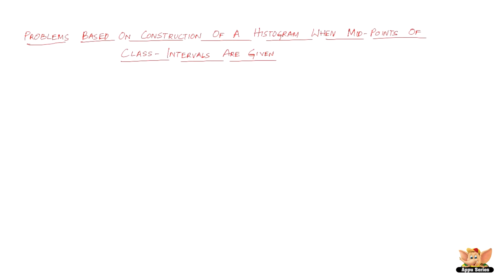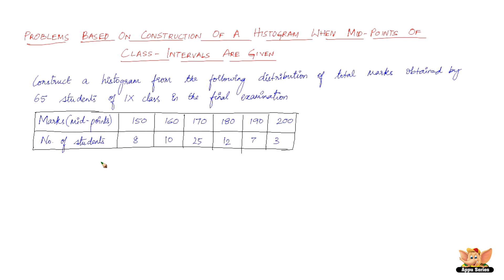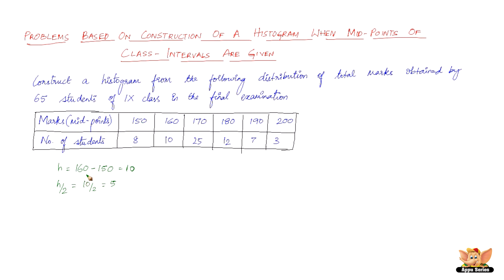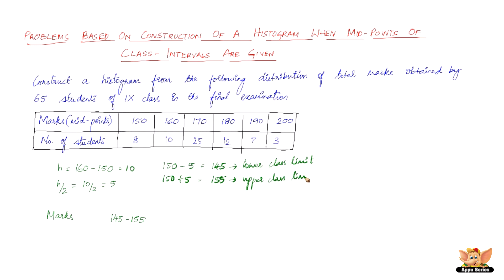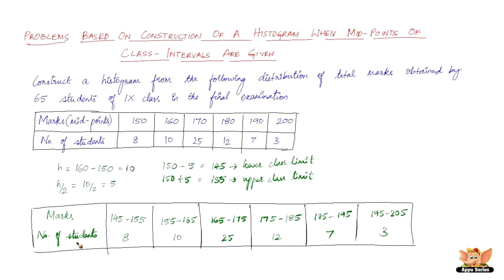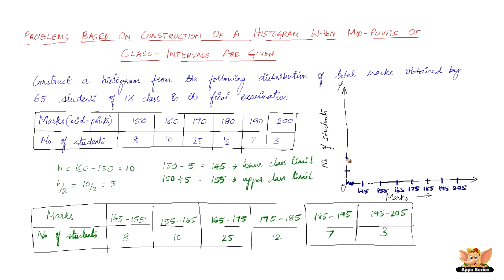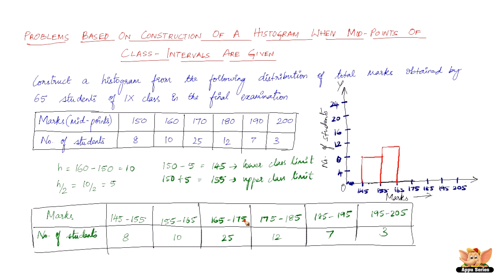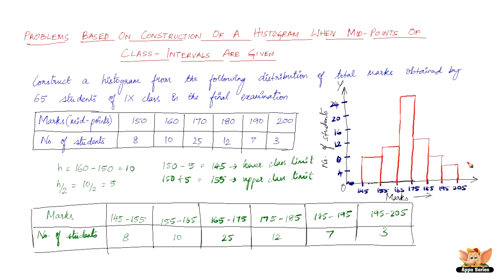Construct histograms when mid points of class intervals (non continuous) are given ? CONCEPT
This video explains the step by step construction method of histogram when mid points of class intervals are given with the help of an example.